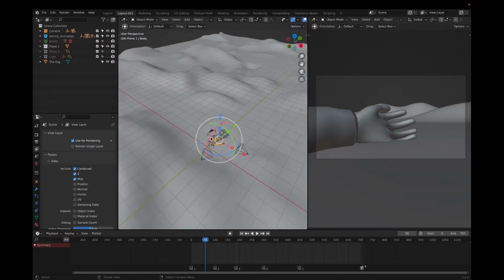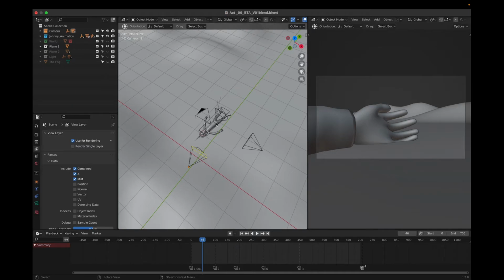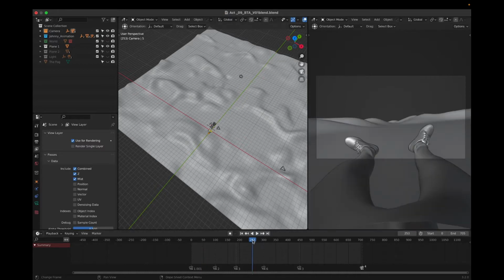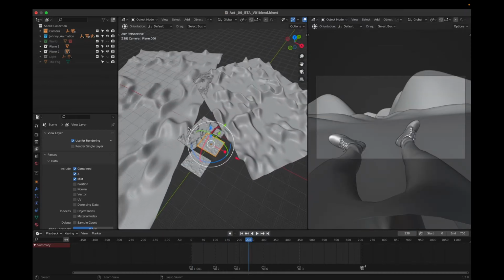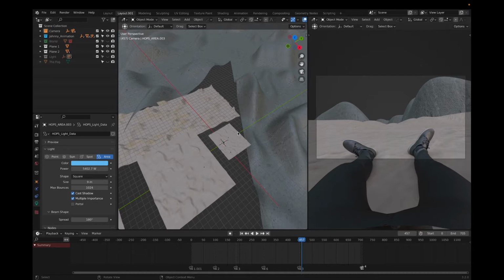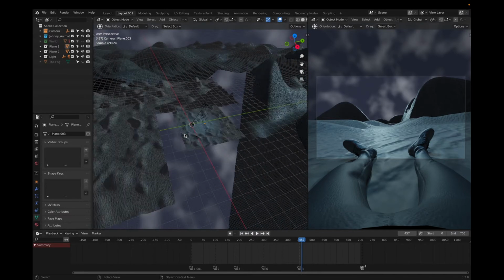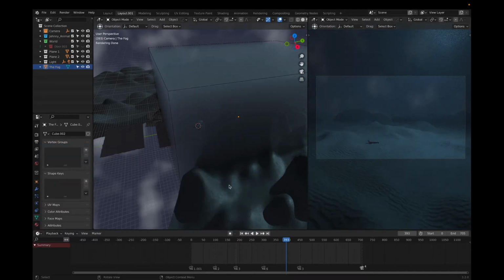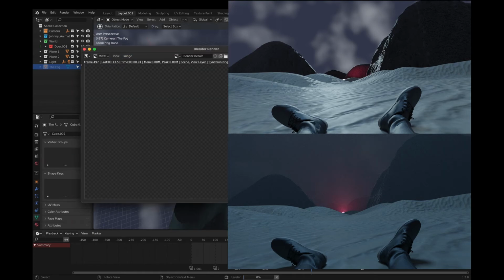Behind The Animation - Part 3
In this video, Drikus explains how he animated one of the scenes in the music video of, "Give In To You".